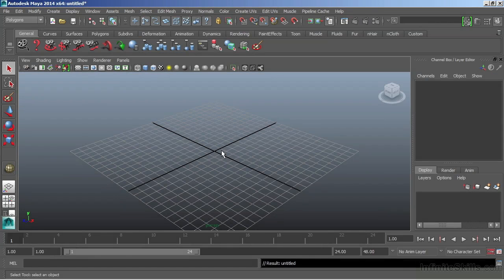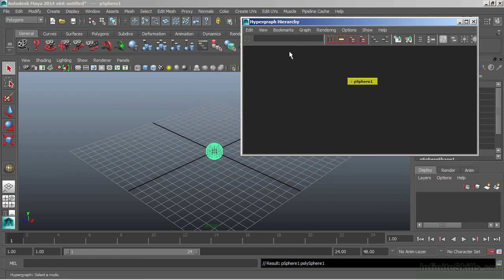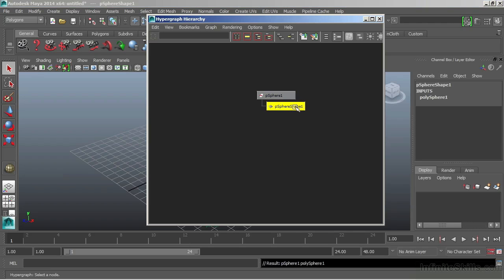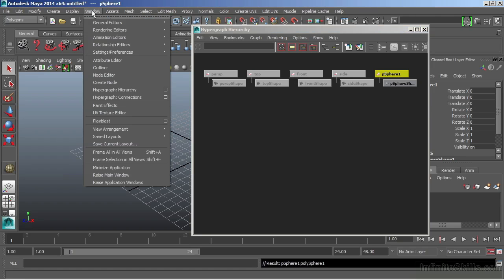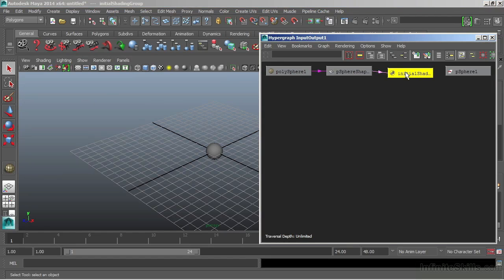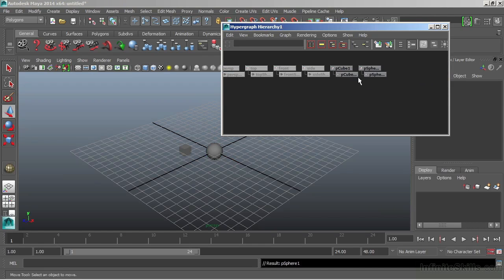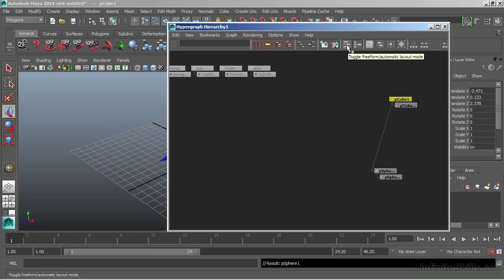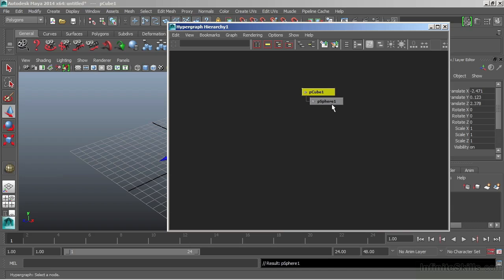Autodesk Maya 2014 Tutorial | Hypergraph